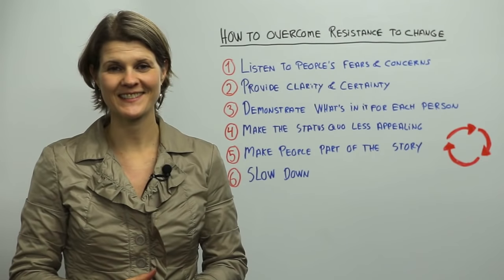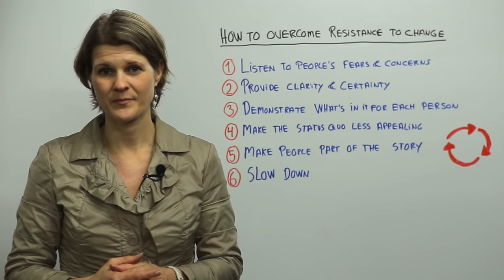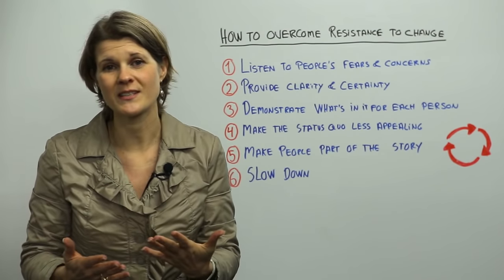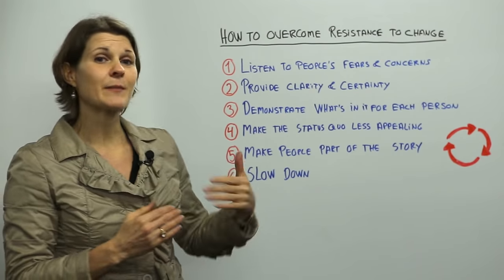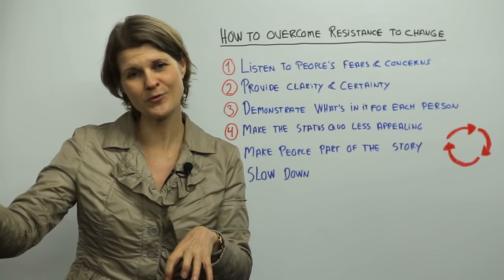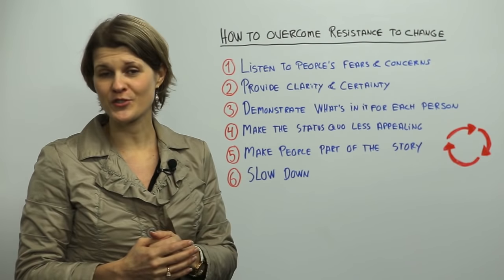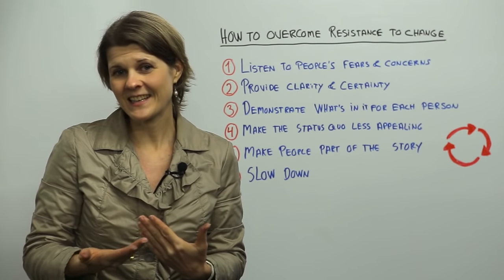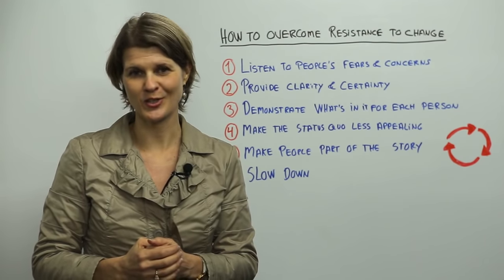How to Overcome Resistance to Change - Leadership Training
Leadership coach Susanne Madsen on how to overcome teams' resistance to change.